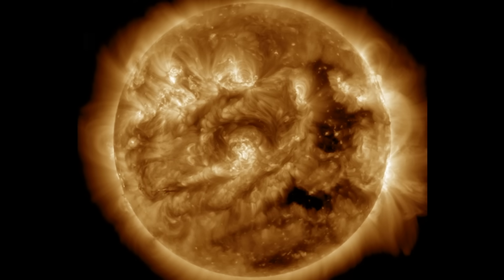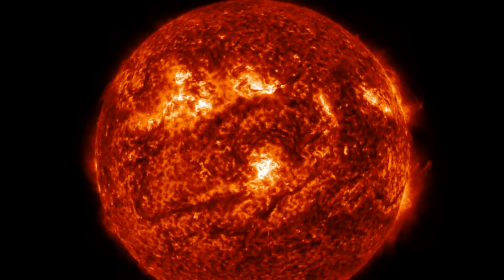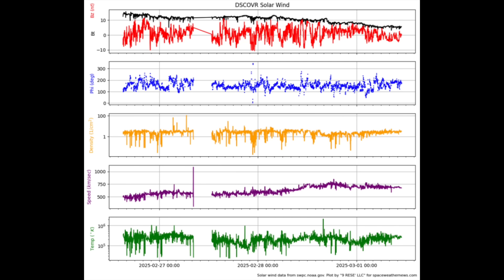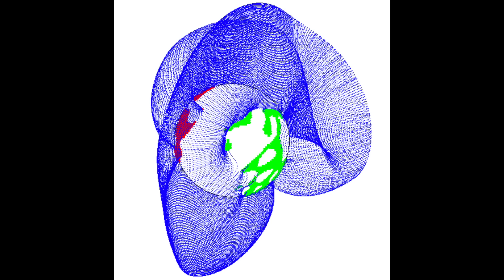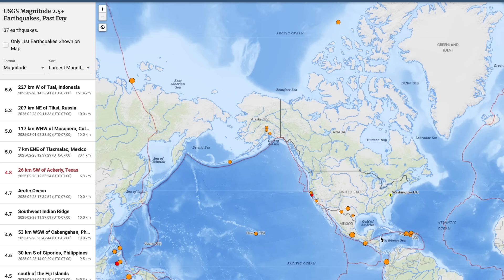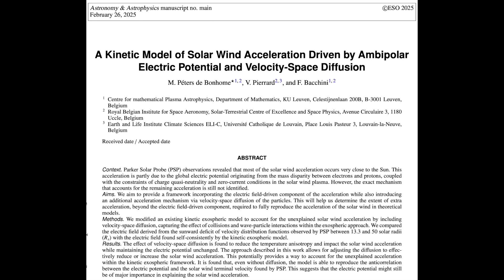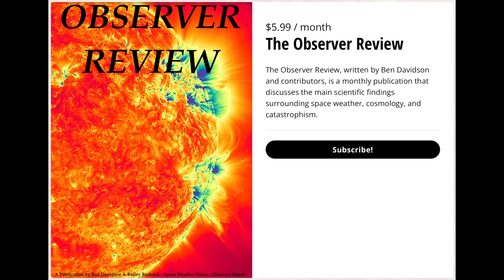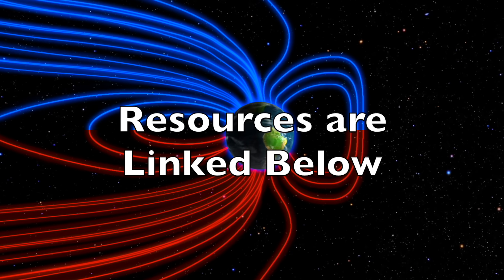Solar Watch, Pre-Earthquake Electricity | S0 News Mar.1.2025